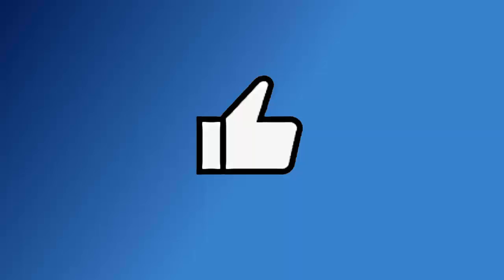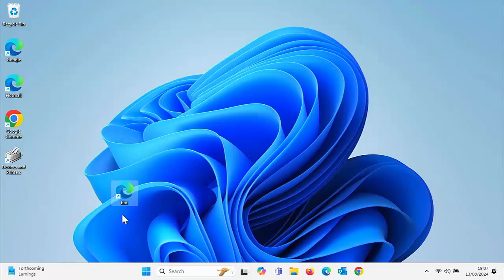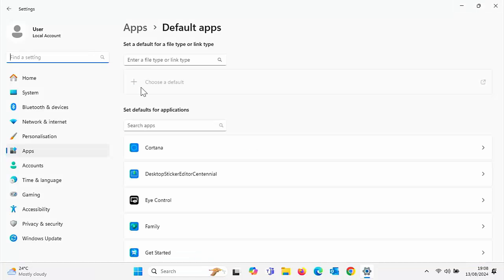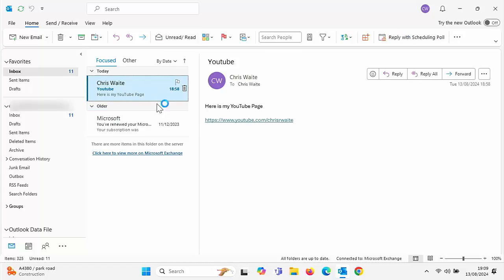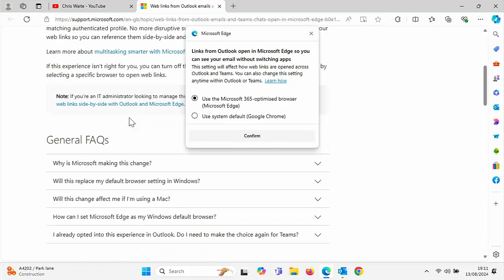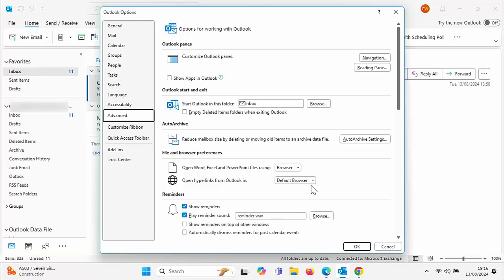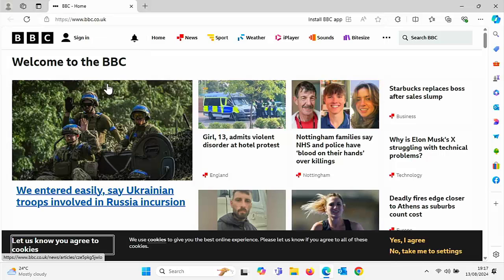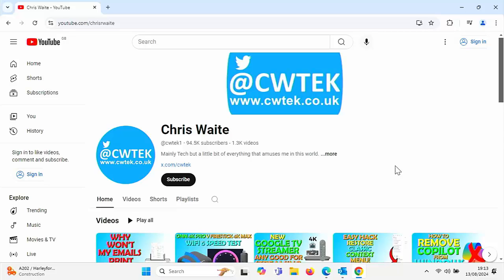Make Chrome Your Default Browser in Windows 11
This video shows you how to make Chrome your Default Browser and also tells you what the term default browser means!

Below are links to items I am often asked about:

✅ US Fire TV Stick 4K 2nd Gen
✅ US Fire TV Cube 3rd Gen
✅ US Fire TV Stick
✅ US Fire TV Stick Lite
✅ US OTG for Firestick (2-Pack)

US Wireless Keyboard and Touchpad